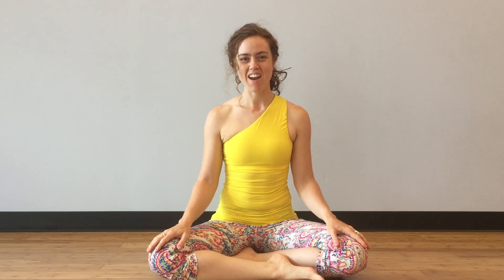Training for Inversions: a path to learning Handstand, Headstand and Forearm stand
Handstand, Headstand and Forearm stand are three yoga inversions that each present different biomechanical and safety challenges. Yoga Anatomy Academy founder Dr. Ariele Foster presents a two different orders for learning inversions for safety and for building strength.
This article accompanies the video, and explains a little more of my thoughts on headstand